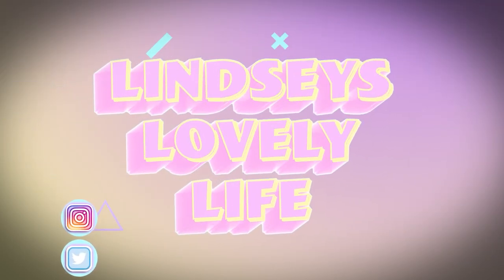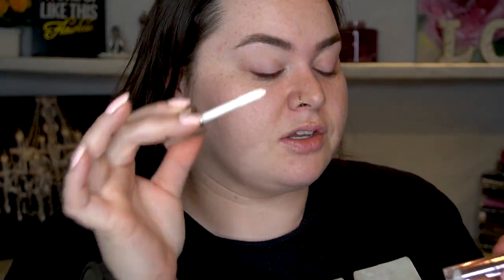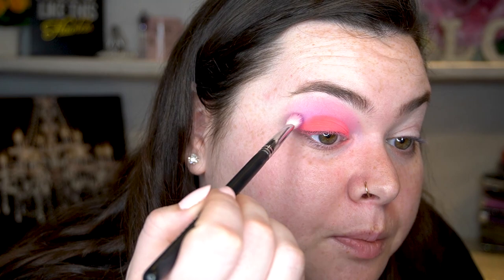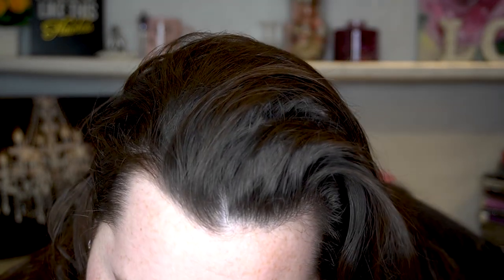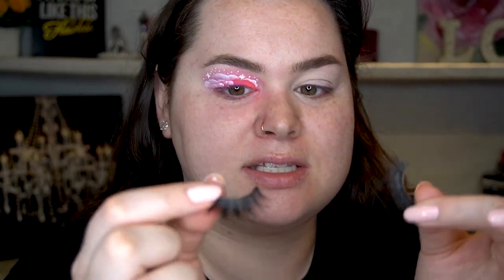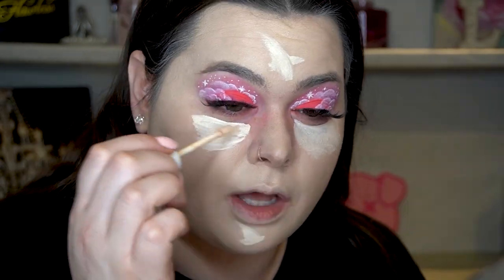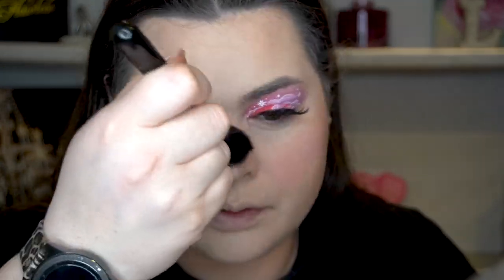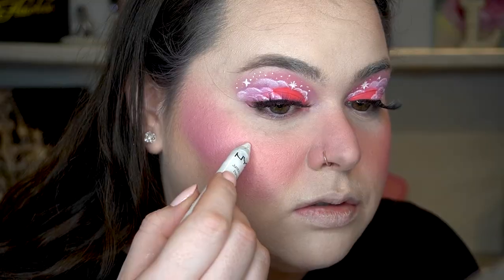DREAMY PINK CLOUD MAKEUP LOOK Trying Instagram and Tik Tok Makeup Trends Makeup Art Look Tutorial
My take on a pink and purple dreamy cloud makeup tutorial that has been trending on Instagram and Tik Tok. I loved doing creative art makeup looks because it lets me be super expressive in a creative fashion while having fun doing it. I hope you guys find this look and tutorial enjoyable!

Revolution Conceal and Correct Concealer in White
Jeffree Star Cosmetics X Shane Dawson Mini Controversy Palette
Jeffree Star Cosmetics Concealer
NYX Jumbo Eye Pencil in Milk
NYX Liquid Liner White
Huda Beauty Orange Neon Obsessions Palette
Hourglass Vanish Stick Foundation Shade Cream
Colourpop No Filter Concealer
Ciate Coconut Loose Setting Powder
Physicians Formula Butter Bronzer
Lorac Color Source Blush in Lumi
Lashes are Lilly Lashes
My Lip color is a bunch of different colors but I know I used Wet N Wild Catsuit Liquid Lipstick in Coral Corruption for the main color vibe.